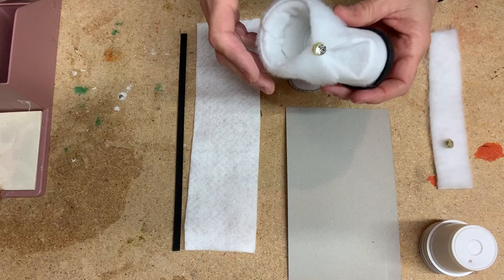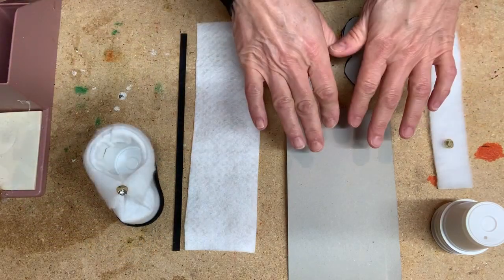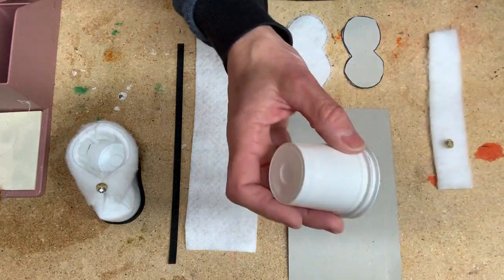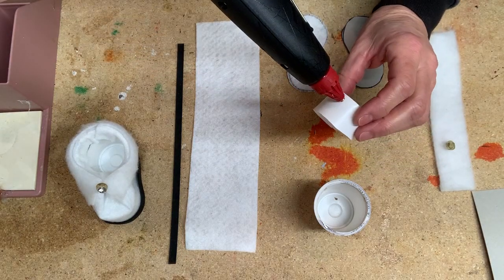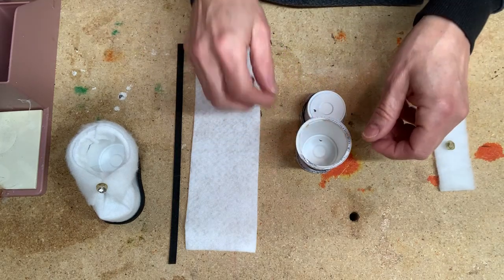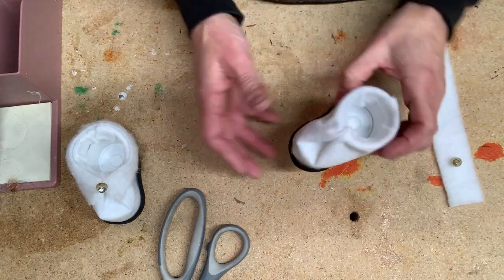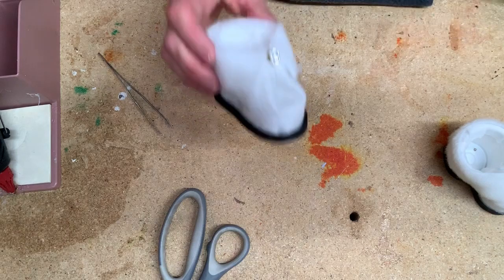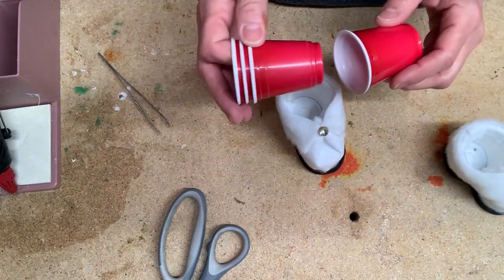DIY Making Gnome Shoes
This is a tutorial on how to make gnome shoes using K-cups.  You can find the products I used below:

Foam Sheets